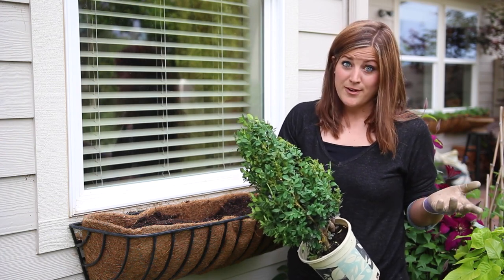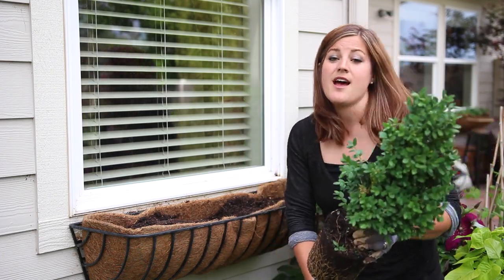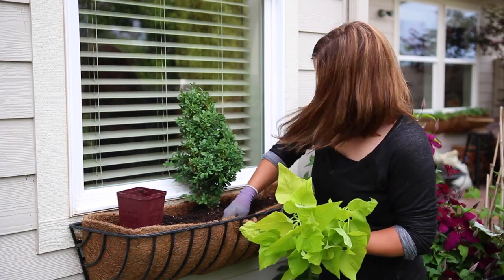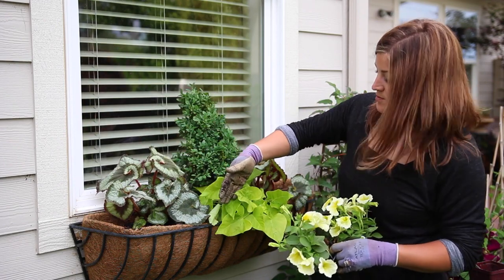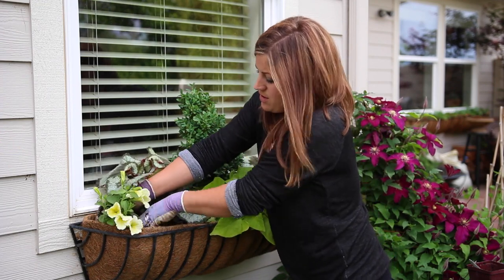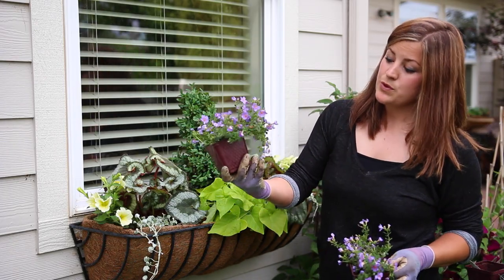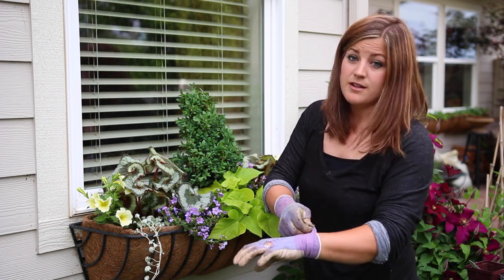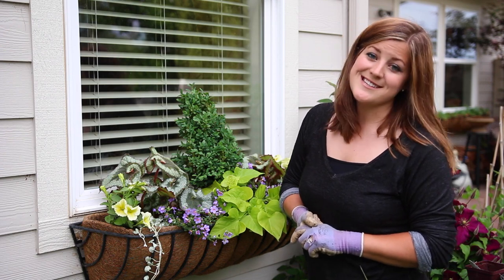Window Basket Shade Planter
Window Basket Shade Planter - Garden Answer